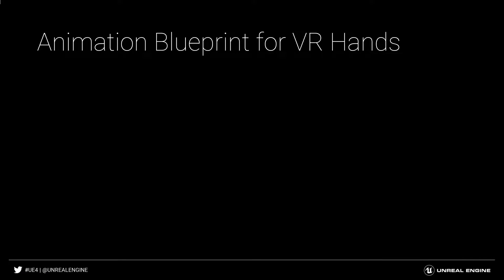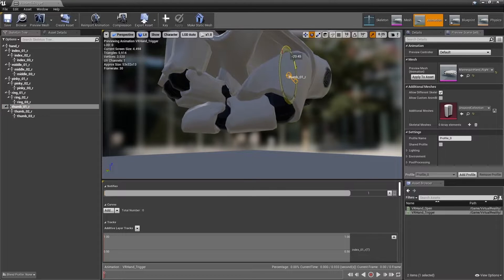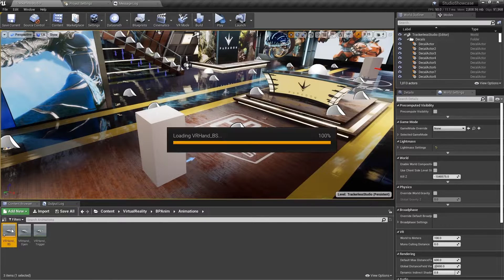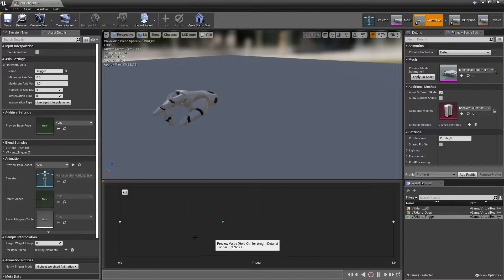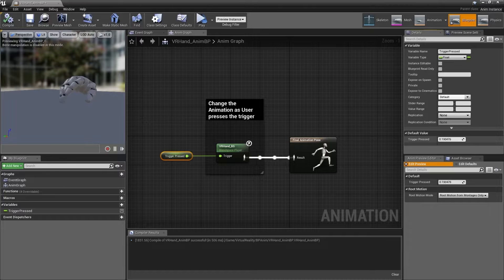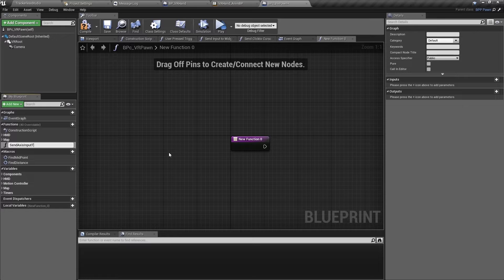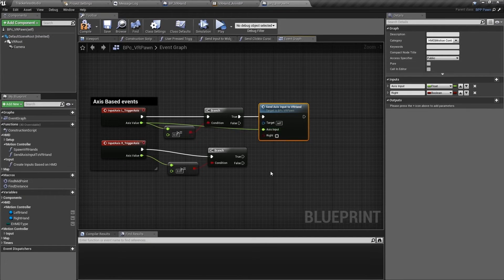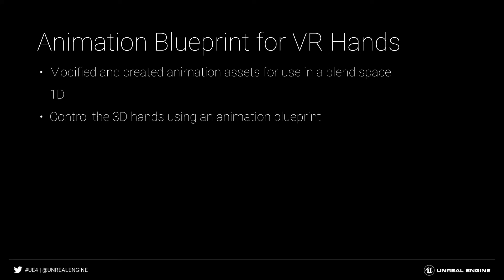Building Animation Blueprint for VR Hands